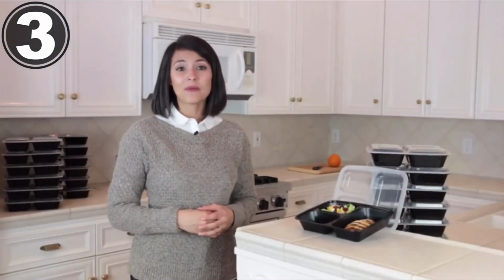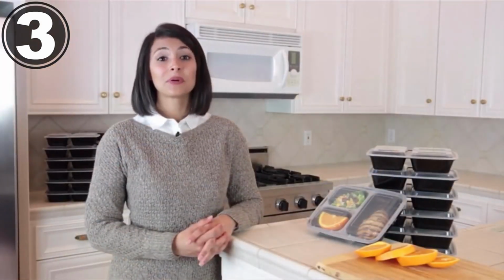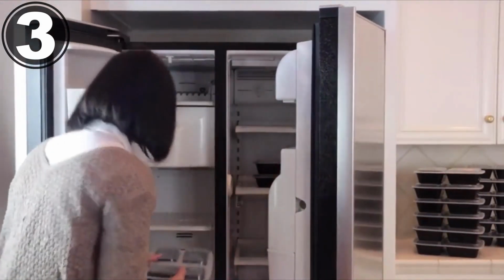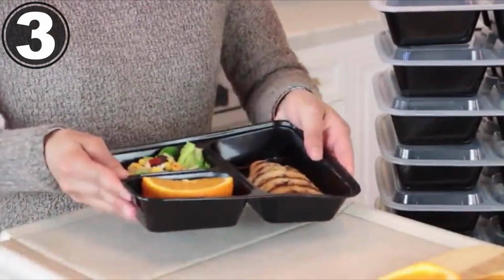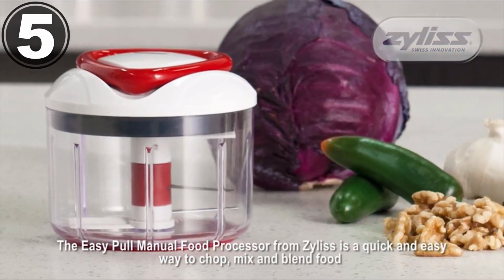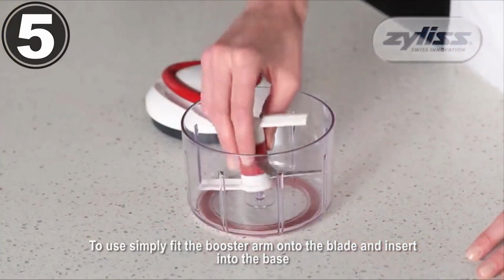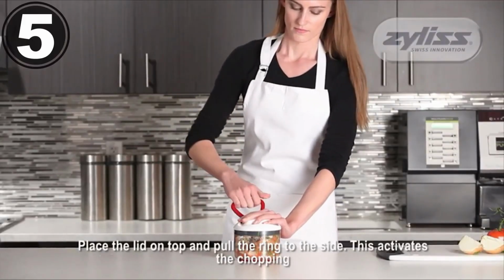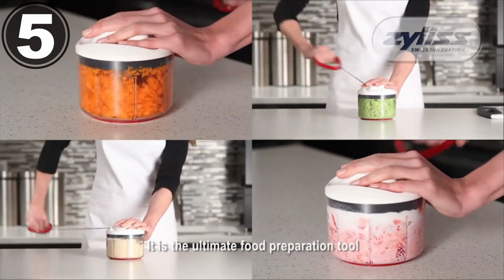versatile utensils smart gadgets for your home and kitchen 2021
description link you can click   :

Avocado Slicer,Avocado Tool 3in1 Avocado Slicer Ddzmz Stainless Steel Safety Blade for All Sizes of Avocado and Multifunction Fruit Cutter,Green-Slicer 9.2"x3.3"x0.8" Men, Women and Children(1-Pack)

NEW Ember Temperature Control Smart Mug 2, 14 oz, Black, 80 min. Battery Life - App Controlled Heated Coffee Mug - Improved Design :

Ez Prepa [25 Pack] 32oz 3 Compartment Meal Prep Containers with Lids -Food Storage Containers Plastic, Bento Box, Lunch Containers, Microwavable, Freezer and Dishwasher Safe, Food Containers :

SAKI 3.3 LB Large Bread Maker Machine, 12-in-1 Programmable XL Bread Maker, with Nonstick Ceramic Pan & Large Digital Touch Panel, 3 Loaf Sizes with 3 Crust Colors, Keep Warm Mode

Smart Wearable Device Finger Ring Mouse Body Response Touch with Human Somatosensory Interaction :